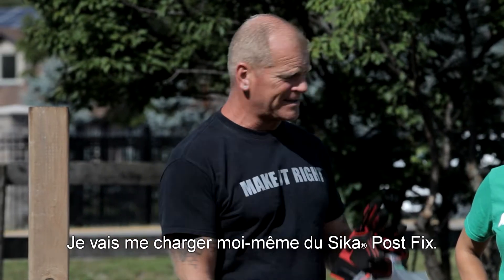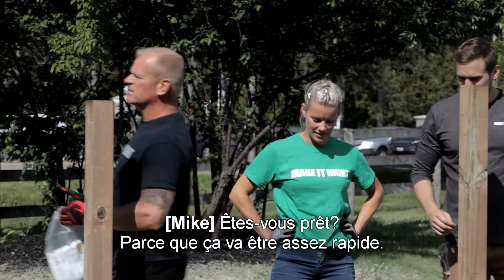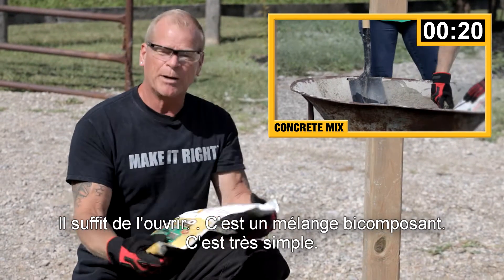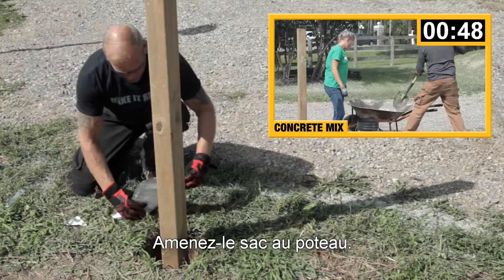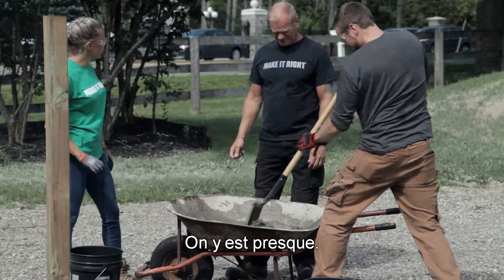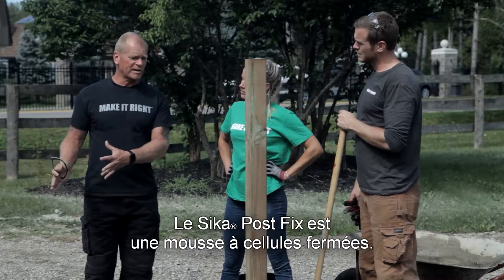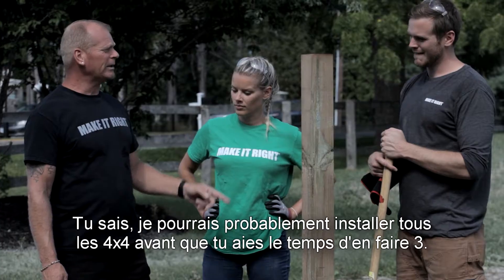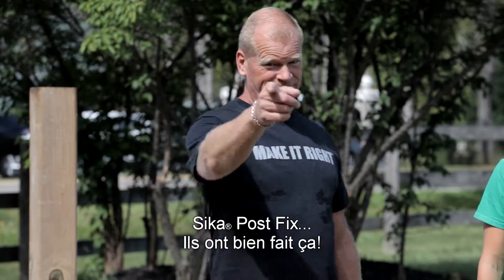Mike Holmes & Sika® Post Fix - FR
Sika® Post Fix est une résine polyuréthane pré-portionnée à deux composants et qui, une fois malaxée, produit une mousse expansive. Le produit a été spécialement formulé et conditionné pour offrir un matériau de fixation et de remblai, à la fois léger, se malaxant dans sa poche, à prise rapide et hautement résistant, destiné aux poteaux en bois, PVC et métalliques. Il est idéal pour les poteaux de clôture et de portails, poteaux pour panneaux de signalisation ou même pour les poteaux pour boîtes aux lettres.